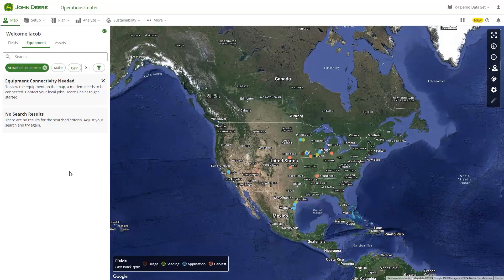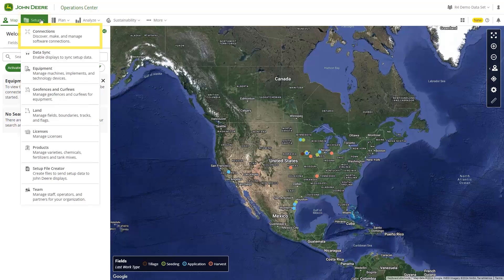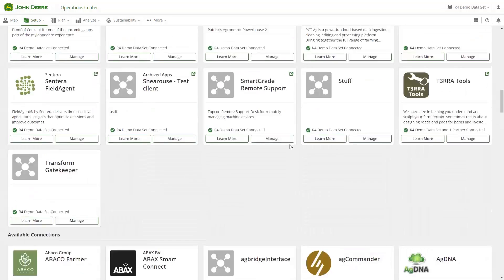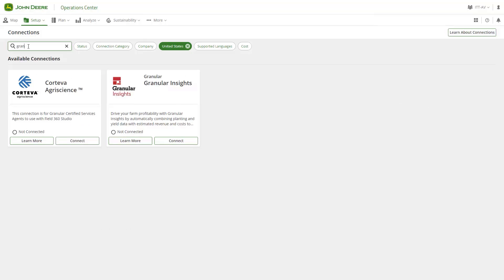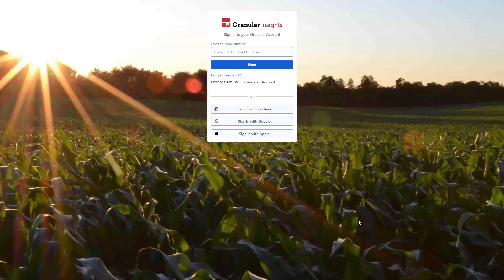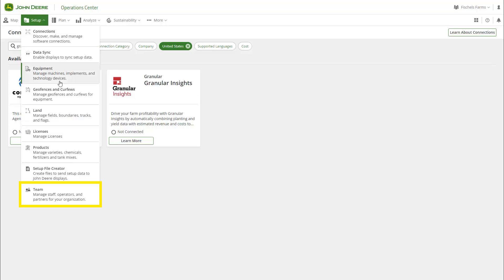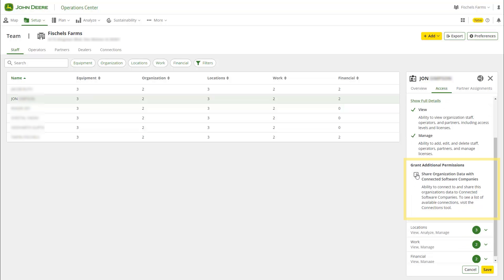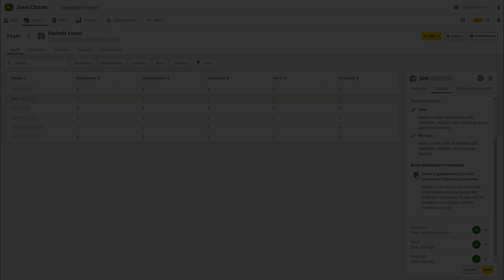How To Make a Connection l John Deere Operations Center™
This video will show you how to create a connected software company connection to share data with a trusted data company in Operations Center™. John Deere Operations Center is an online and mobile farm management system that enables access to farm information anytime, anywhere. For more information on John Deere Precision Ag,